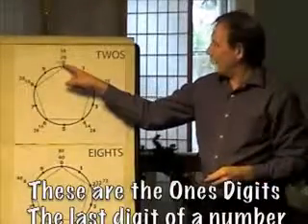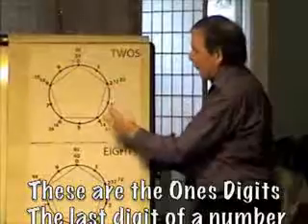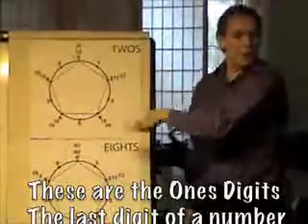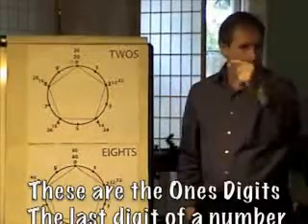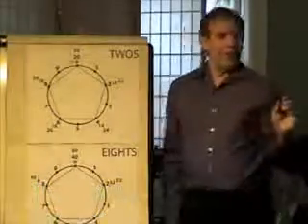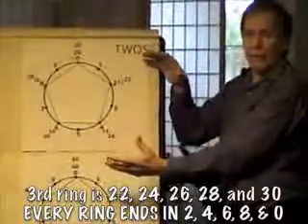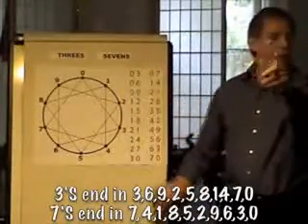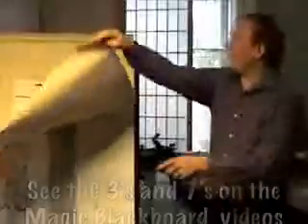Times Table and Fun Factors